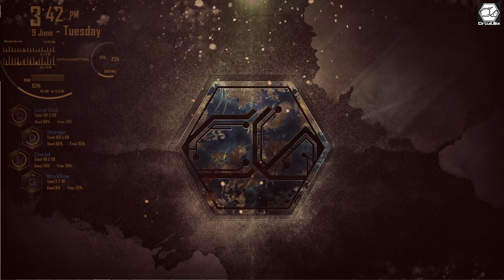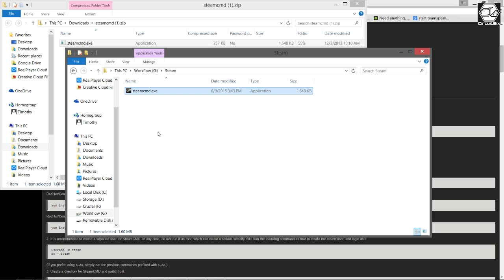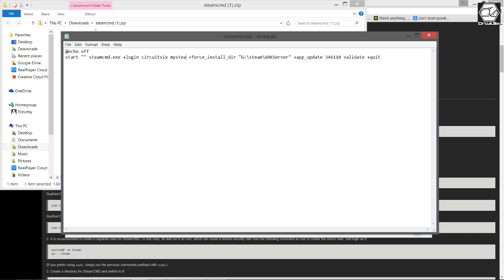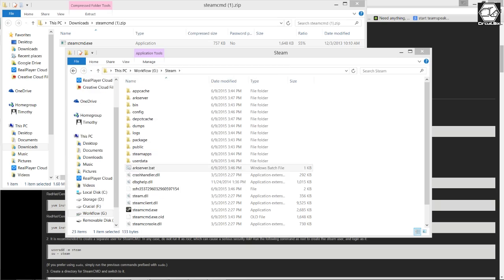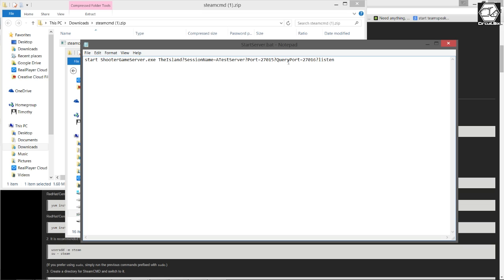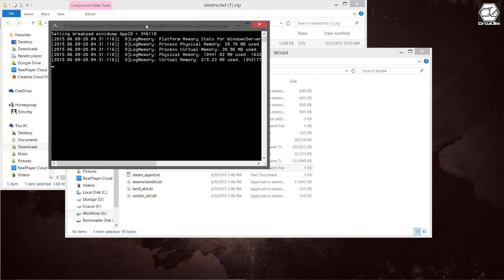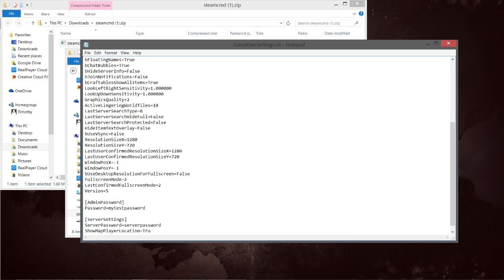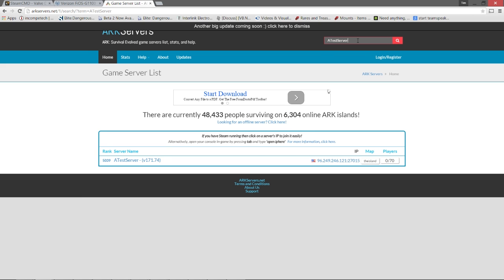ARK: Survival Evolved - Server Setup (Easy)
Learn how to set up your own ARK server so that you and your friends can play together.
Forward port 7777 as well if you still have difficulties!

NOTE: I am trying to respond to everyone's comments as soon as possible, if your YouTube account is not associated with your Google+ account then it will not let me reply to your comment.

Copy and paste into your SteamCMD directory in a new file arkserver.bat, EDIT THE force_install_dir to a location on YOUR computer:
@echo off
start "" steamcmd.exe +login username password +force_install_dir "G:\steam\ARKServer" +app_update 346110 validate +quit

Once your download completes create a startserver.bat in your binaries/win64 folder:
start ShooterGameServer.exe TheIsland?SessionName=ATestServer?Port=27015?QueryPort=27016?listen

Check if your server is online:
arkservers.net

Misc:
Admin Server Commands:

GameUserSettings.ini options:
[AdminPassword]
ServerAdminPassword=YOURADMINPASSWORD
ServerPassword=YOURSERVERPASSWORD

[/script/engine.gamesession]
MaxPlayers=5

[ServerSettings]
ShowMapPlayerLocation=True
ServerHardcore=False
GlobalVoiceChat=False
ProximityChat=False
NoTributeDownloads=False
AllowThirdPersonPlayer=False
AlwaysNotifyPlayerLeft=False
DontAlwaysNotifyPlayerJoined=True
ServerPVE=False
ServerCrosshair=True
ServerForceNoHUD=False
DifficultyOffset=0

Default GameUserSettings.ini

[/Script/ShooterGame.ShooterGameUserSettings]
MasterAudioVolume=1.000000
MusicAudioVolume=1.000000
SFXAudioVolume=1.000000
CameraShakeScale=1.000000
bFirstPersonRiding=False
bThirdPersonPlayer=False
bShowStatusNotificationMessages=True
TrueSkyQuality=0.270000
FOVMultiplier=1.000000
GroundClutterDensity=1.000000
bFilmGrain=False
bMotionBlur=True
bUseDFAO=True
bUseSSAO=True
bShowChatBox=True
bCameraViewBob=True
bInvertLookY=False
bFloatingNames=True
bChatBubbles=True
bHideServerInfo=False
bJoinNotifications=False
bCraftablesShowAllItems=True
LookLeftRightSensitivity=1.000000
LookUpDownSensitivity=1.000000
GraphicsQuality=2
ActiveLingeringWorldTiles=10
LastServerSearchType=0
LastServerSearchHideFull=False
LastServerSearchProtected=False
HideItemTextOverlay=False
bUseVSync=False
ResolutionSizeX=1280
ResolutionSizeY=720
LastUserConfirmedResolutionSizeX=1280
LastUserConfirmedResolutionSizeY=720
WindowPosX=-1
WindowPosY=-1
bUseDesktopResolutionForFullscreen=False
FullscreenMode=2
LastConfirmedFullscreenMode=2
Version=5